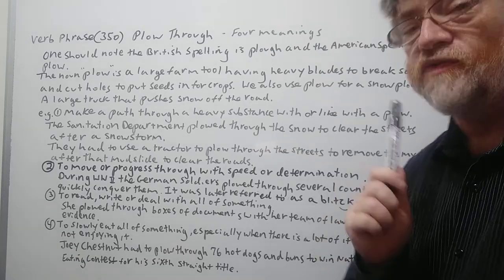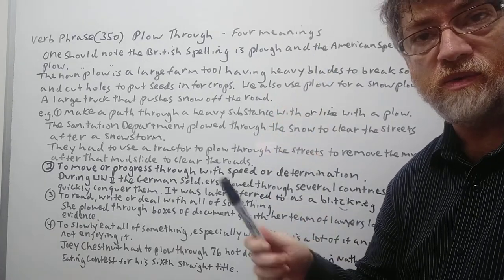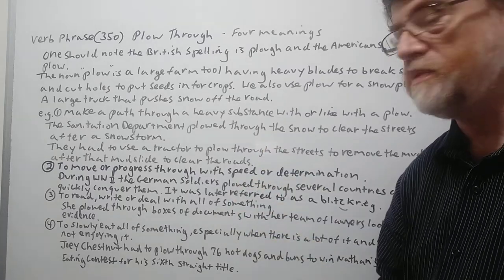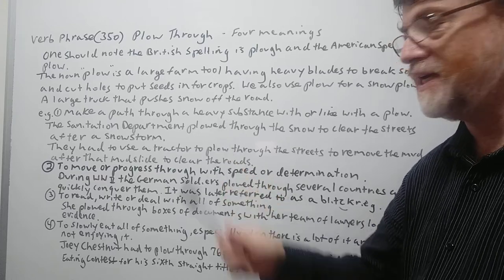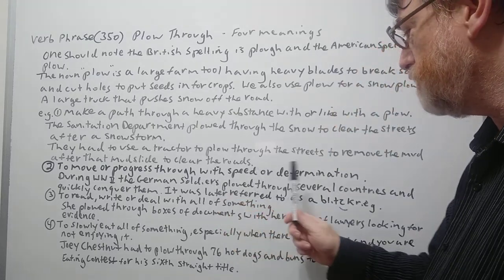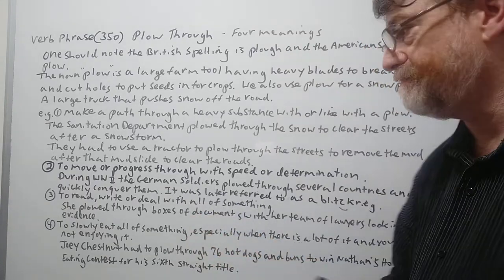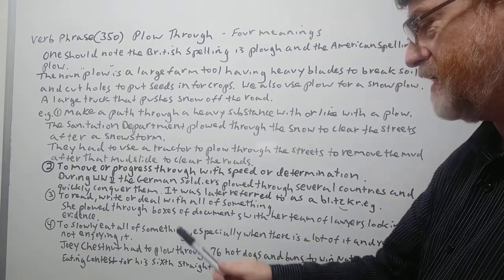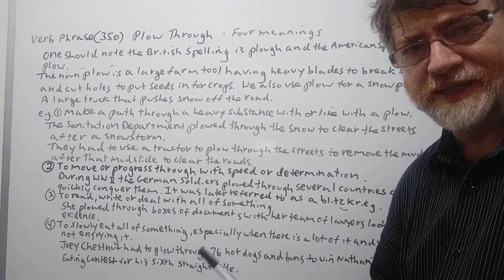English Tutor Nick P Verb Phrase (350) Plow Through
In this video, we will cover four meanings and uses of this verb phrase and give examples of their use.